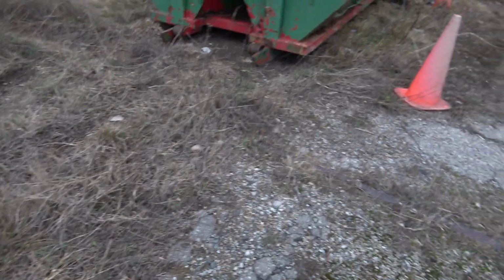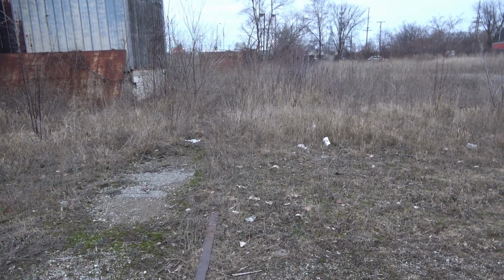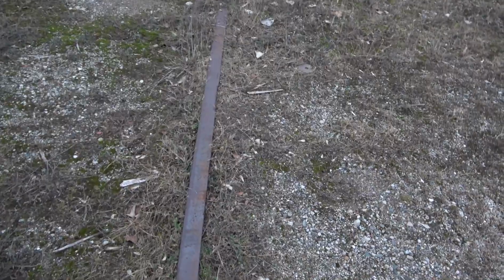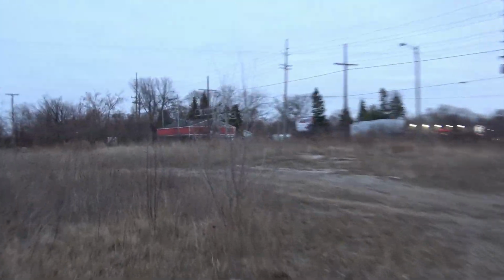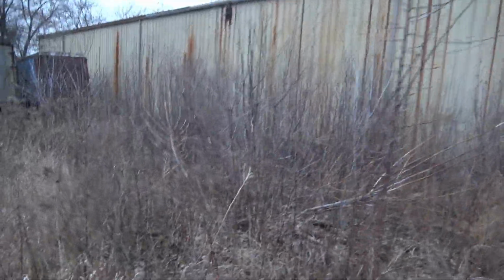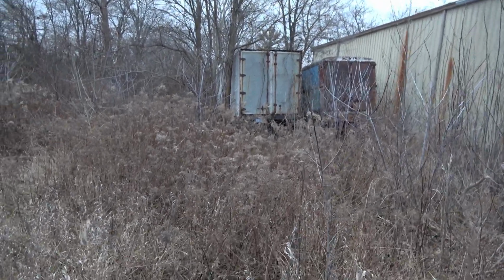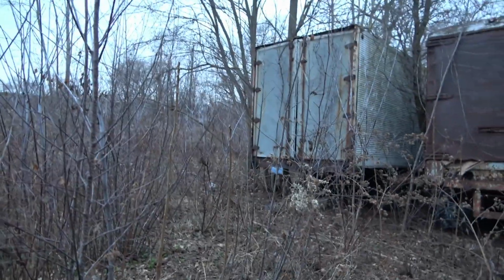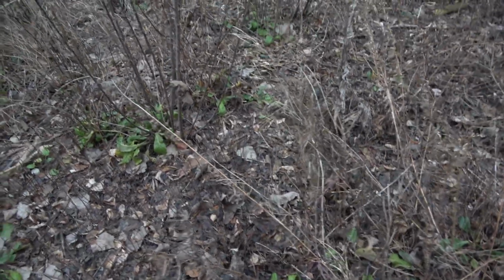Exploring an Abandoned Railroad Track near the Lake Orion Branch in Pontiac Michigan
We are right next to the Lake Orion Branch in Pontiac Michigan.  Located not far from the Baldwin Avenue railroad crossing sits this abandoned railroad track that most likely used to serve another local business in Pontiac.  Sadly it has since been overgrown by weeds and mother nature has started to cover up some of the old track.  Enjoy this video as a friend and I go to explore this little area in Pontiac Michigan.

Royal King of the Rails - Connecting Railfans together one Track at a time